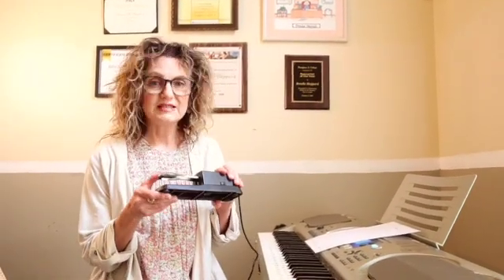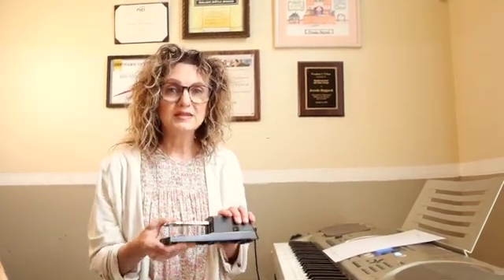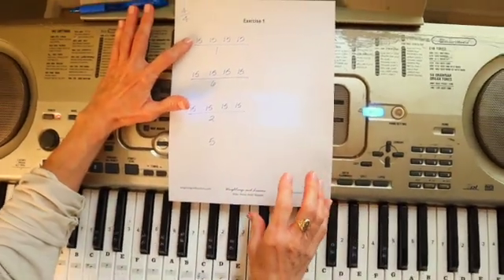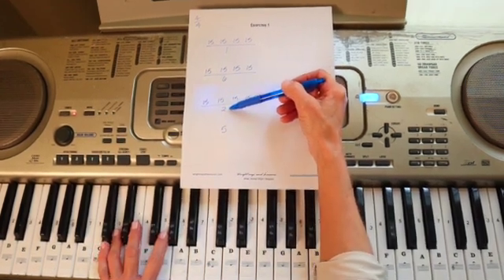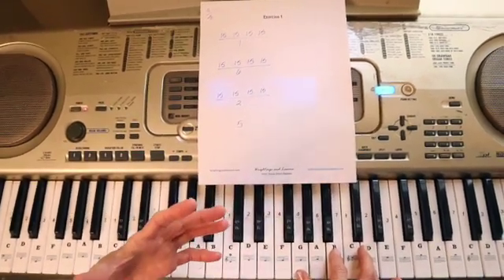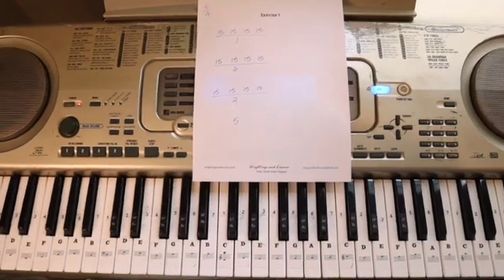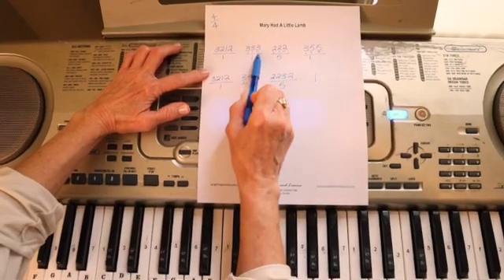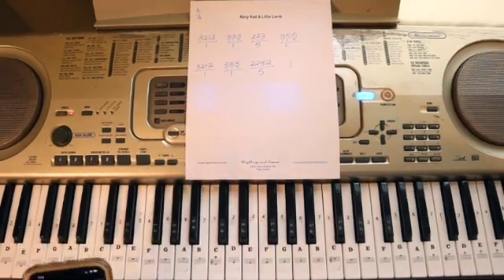PLAYING THE MELODY AND USING THE SUSTAIN PEDAL // LESSON 7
Lesson 7 introduces the sustain pedal and the concept of playing the melody of a song with the right hand and playing an accompanying bass note with the left hand. This concept builds the foundation for later playing more complex chords and melodic fills.